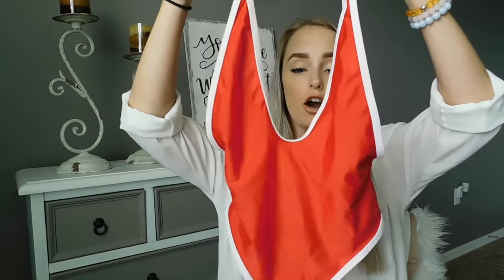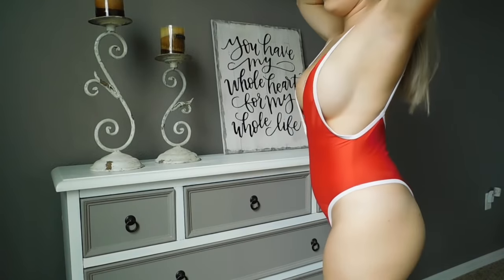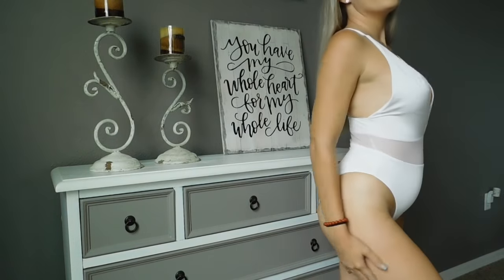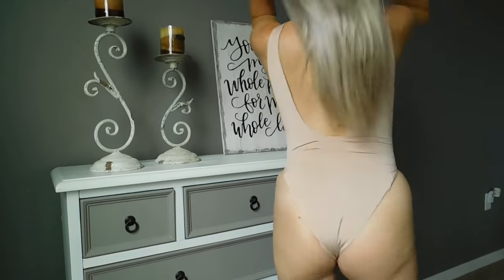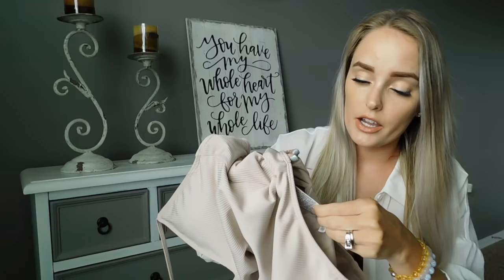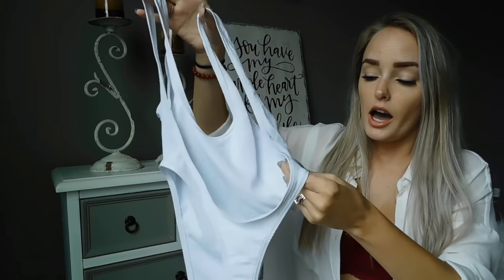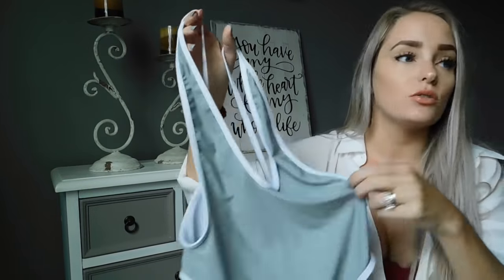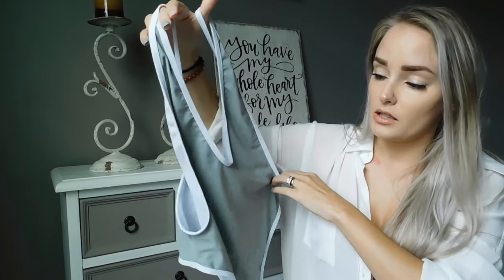Bathing Suits TRY ON HAUL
Hey you Guys! Since you guys loved my last video I thought I would do another try on haul but this time with all my one piece bathing suits!

FASHION|BEAUTY|LIFESTYLE| & MORE